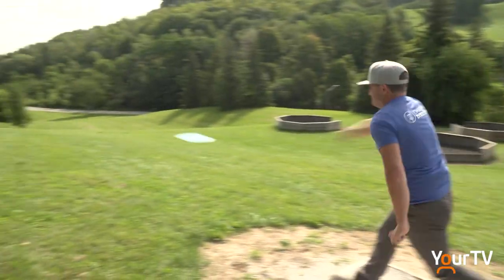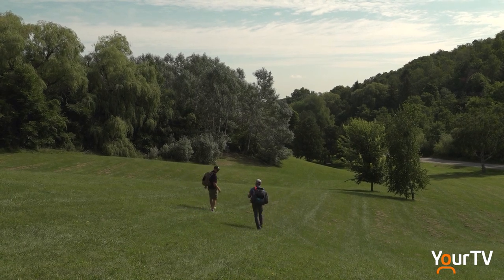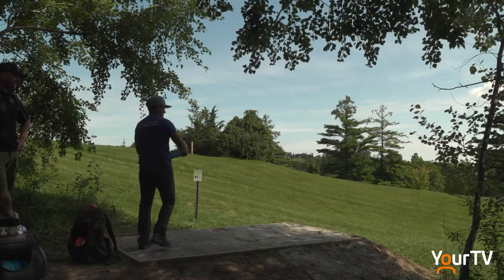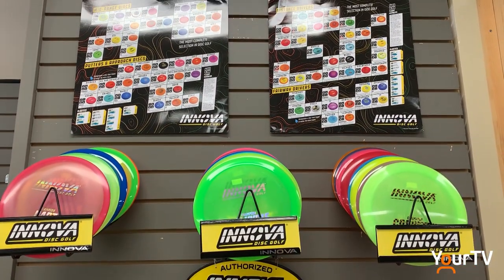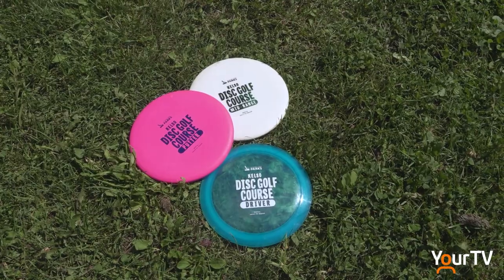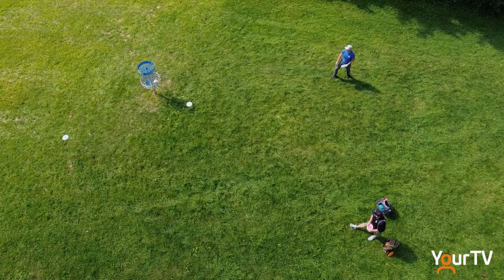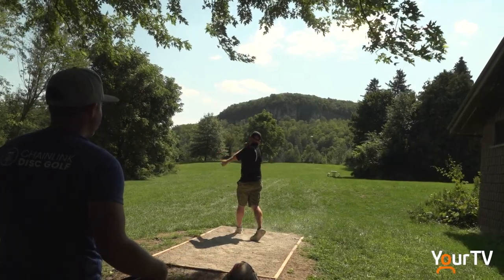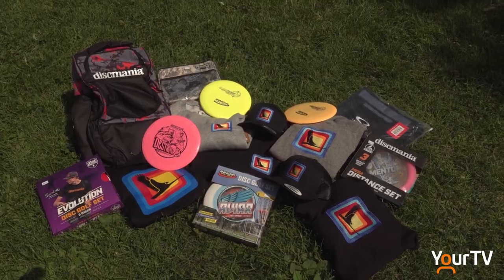Disc Golf at Kelso Conservation Area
Kelso Conservation Area has just opened the Summer 9 Disc Golf Course and are hosting a grand opening this weekend for you to go and try it out!